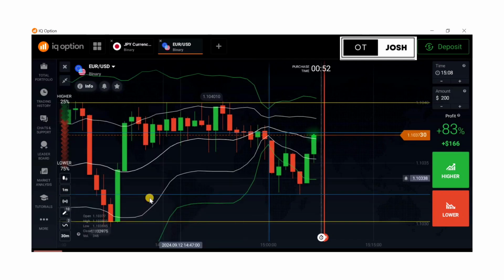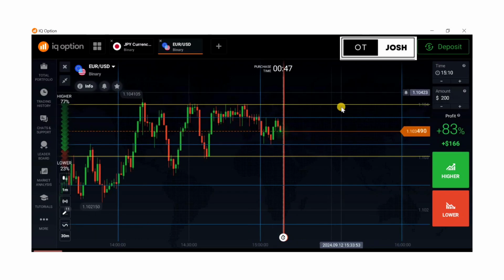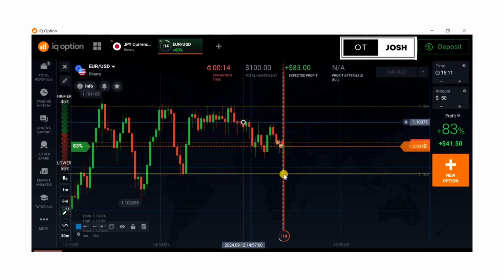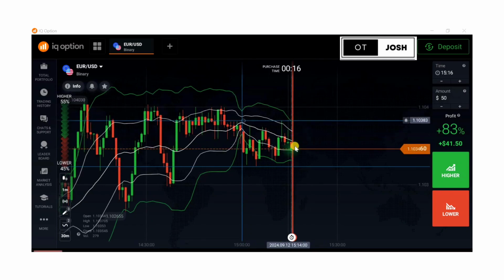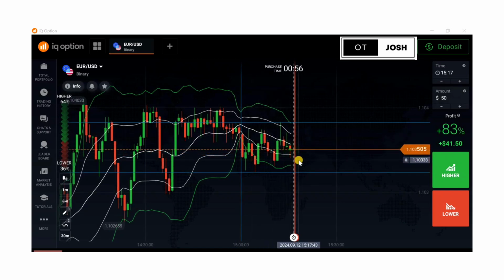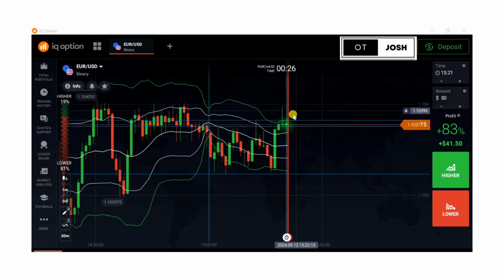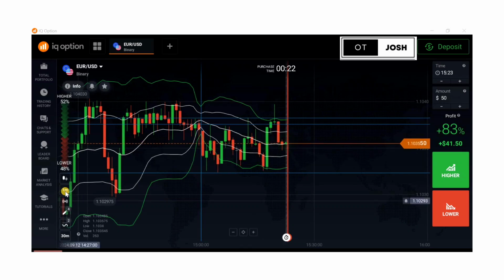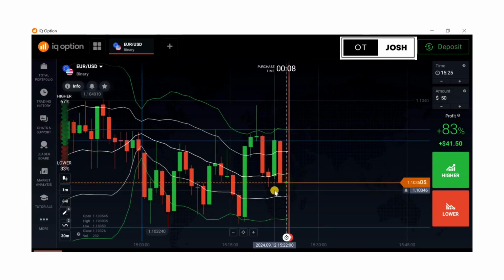MAKE MONEY WITH HIGH AND LOW OF THE DAY TRADING STRATEGY FOR BINARY OPTIONS